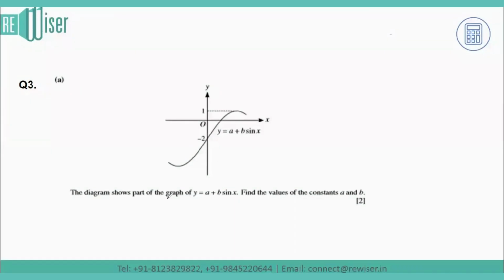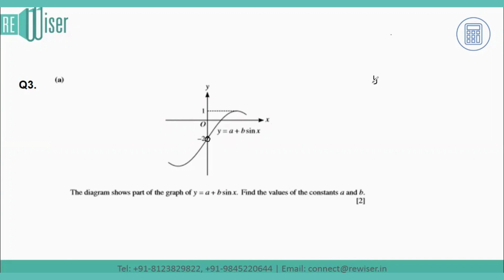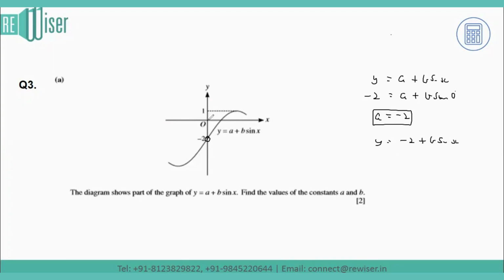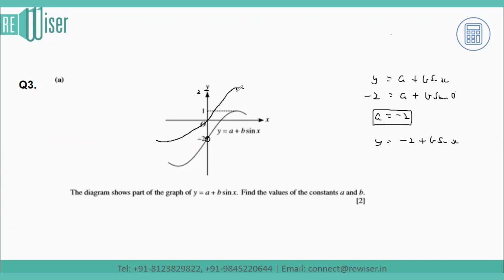IGCSE Additional Maths: Trigonometry - Sine graph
About Video:-

Welcome to the IGCSE Additional Maths: Trigonometry - Sine graph Session. Here are some tips to help you improve your preparation.